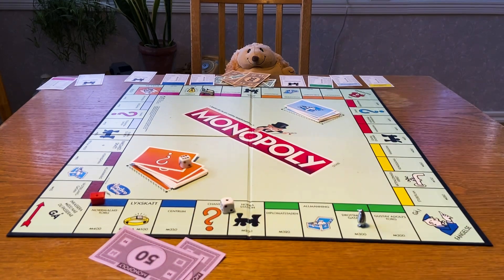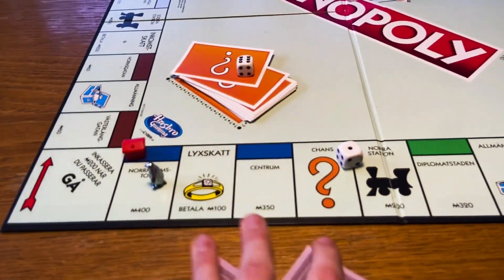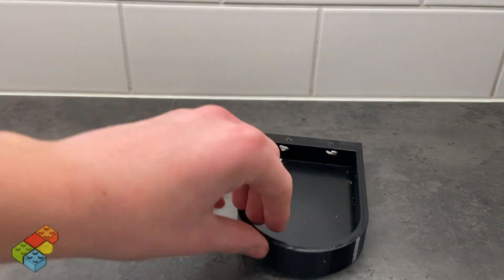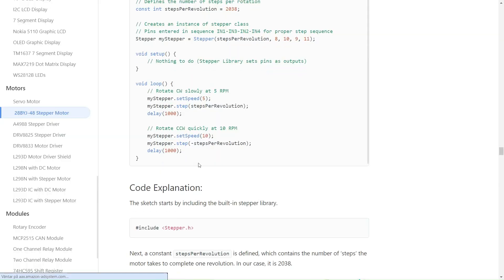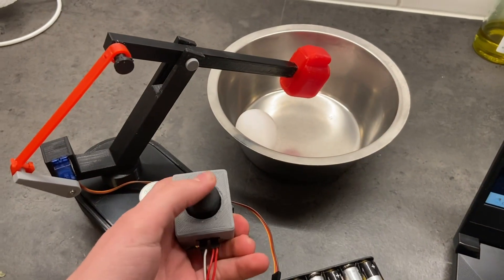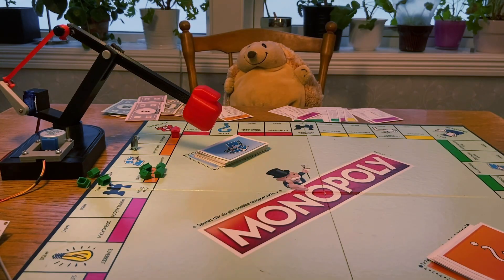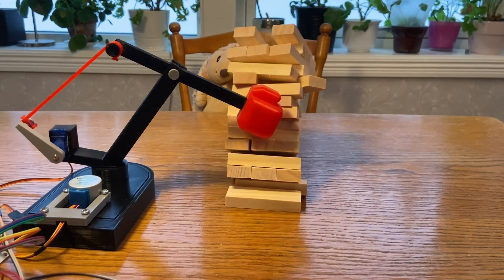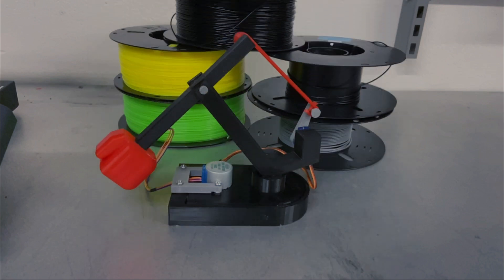I built a 3D printed Robot Arm to win at monopoly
I 3D printed a robot arm, controlled by an arduino, to win at monopoly.
It is also a really effective chess bot.